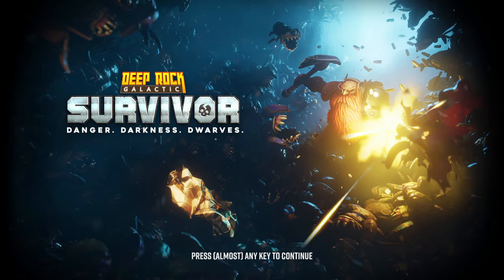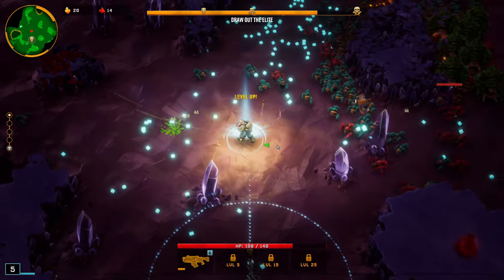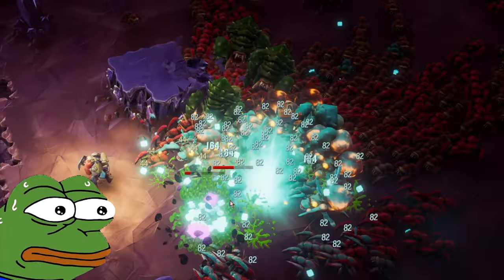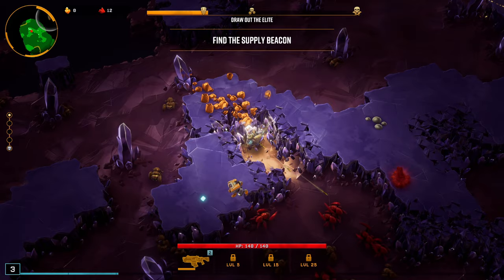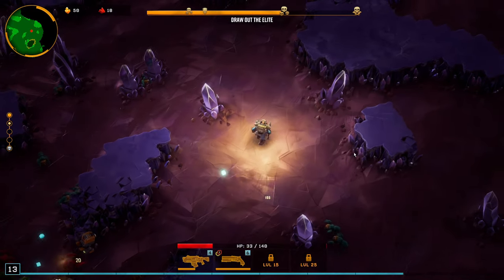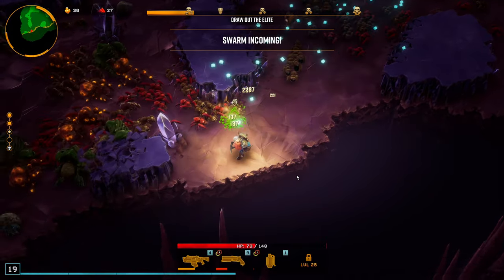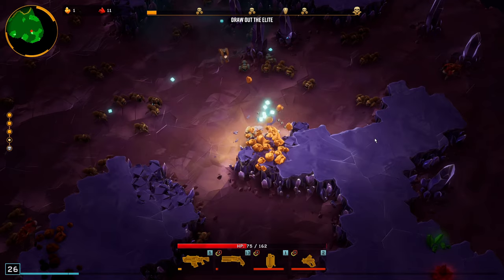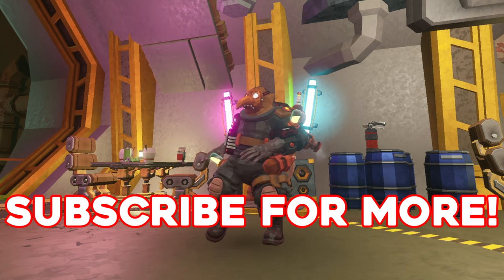Its Here | Deep Rock Galactic Survivor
Today I play Deep Rock Galactic Survivor and it's an amazing take on the original game! can't wait to be playing more of it in the future!